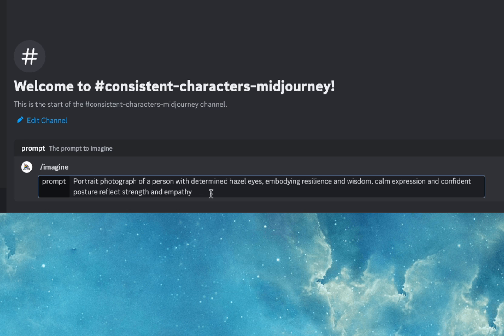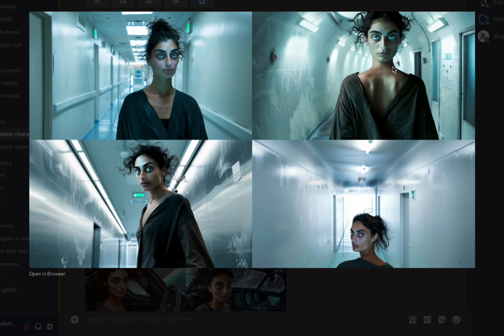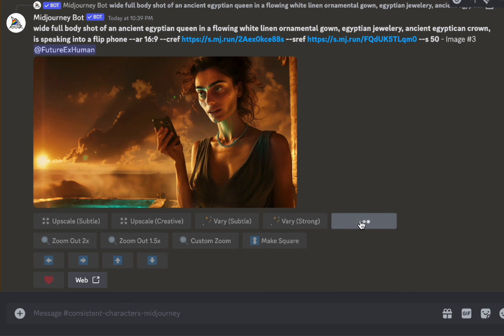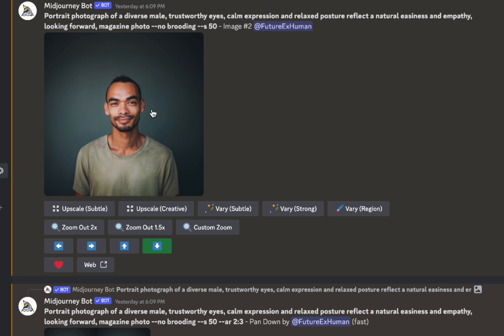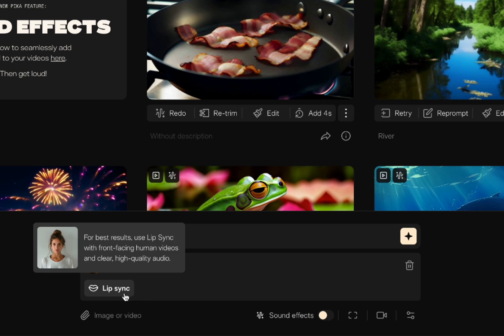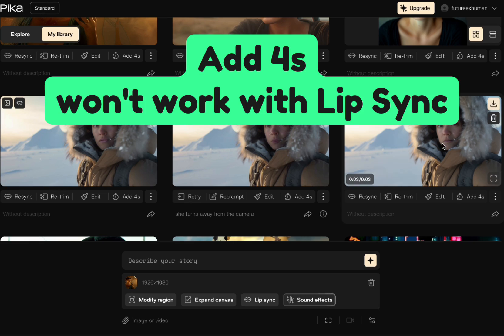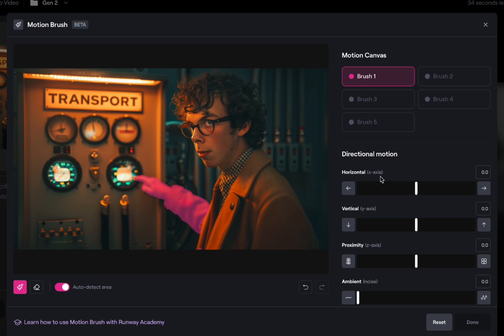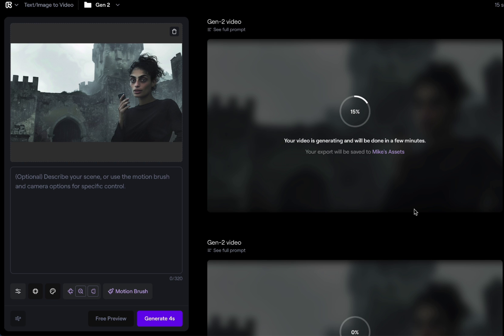How to Make Midjourney Consistent Characters Talk Using Runway & Pika Lip Sync (AI Video Tutorial)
Midjourney can now create images with consistent characters, so I’m going to show you how to make a movie with those consistent characters using the new lip sync features in both Runway and Pika. CHAPTERS & LINKS ⬇️

📖 CHAPTERS
00:00 Introduction
01:22 Creating character reference images in Midjourney
02:32 Spreadsheet to keep track of characters, styles, script
03:38 Creating style reference images in Midjourney
04:00 Combining a character and style (cref & sref)
05:16 Inpaint the styled image to change wardrobe
06:05 Inpaint the character reference to change wardrobe
07:15 Workarounds for framing (close-up, wide shots)
08:14 Two different consistent characters in the same shot!
09:33 Pika Lip Sync
10:34 Longer Pika lip syncs using video (CapCut hack)
11:46 “Add 4s” doesn’t work with lip sync in Pika
12:11 Use other image-to-video generators to create longer videos and motion (Stable Video hack)
12:28 Runway Lip Sync & Motion Brush section
12:38 Runway Motion Brush
13:28 Add motion before lip sync
13:37 Motion Brush for gestures
14:08 Runway Lip Sync (Generative Audio) using Gen-2 assets
15:04 Runway Camera Control
16:02 Recap of steps: Character, Style, Motion, Speech, Lip Sync
16:26 Our time travel movie with Midjourney consistent characters talking with Runway/Pika lip synch